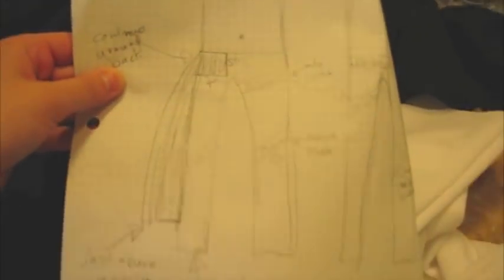How to Make Lady Gaga's Paparazzi Outfit Part 1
Here I briefly explain how to make this outfit.  This will be my first summer project.  I am re-making Lady Gaga's music video, Paparazzi to the best of my ability and I will be making videos on the make-up, costumes, dances and more! :D

Please follow me along on this project :D